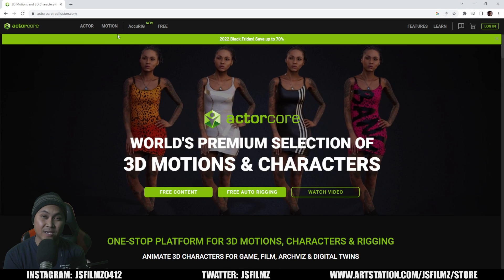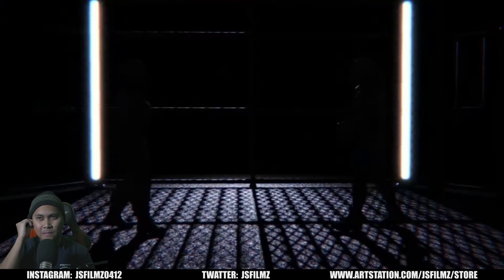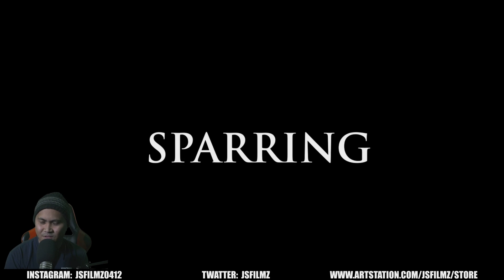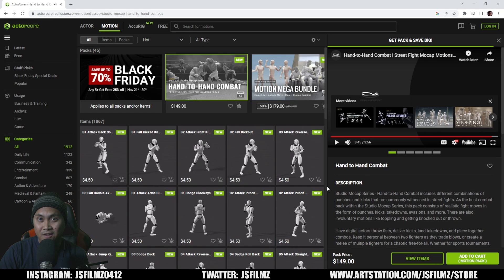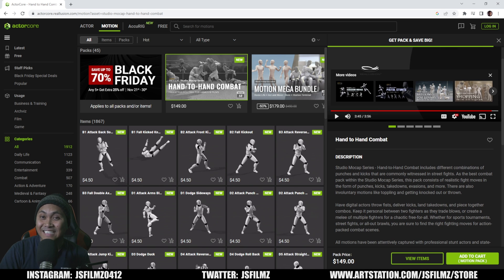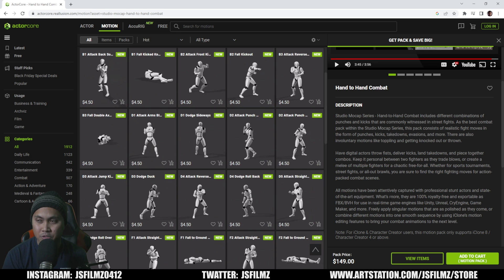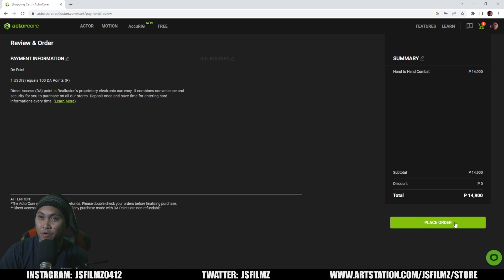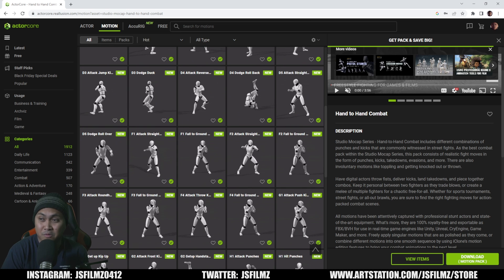Hand to Hand Combat Mocap for Unreal Engine 5.1 and NVIDIA Omniverse